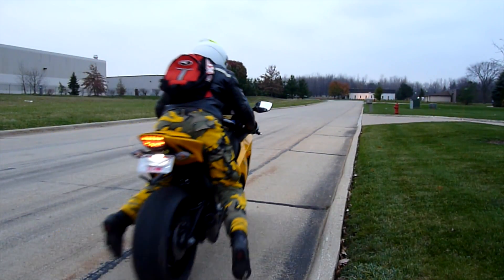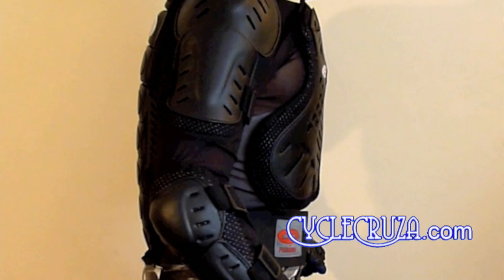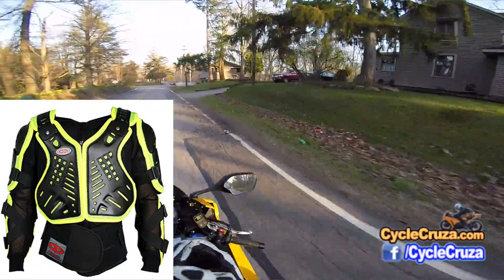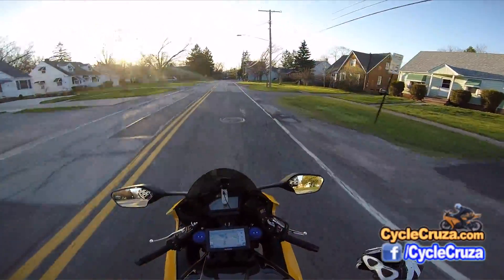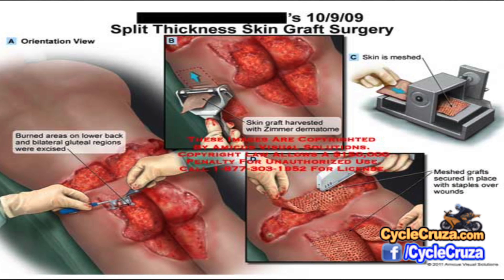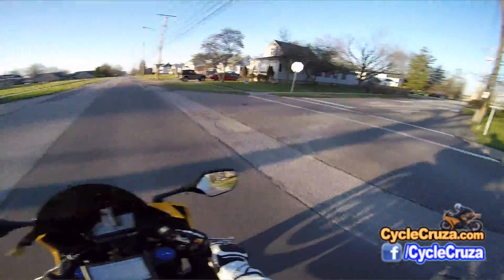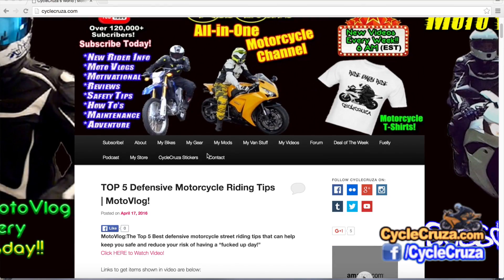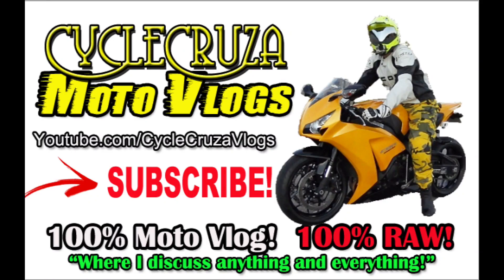Summer Motorcycle Gear Suggestions | MotoVlog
Summer motorcycle gear suggestions that you won't burn up in.